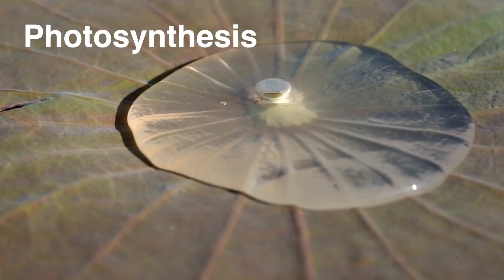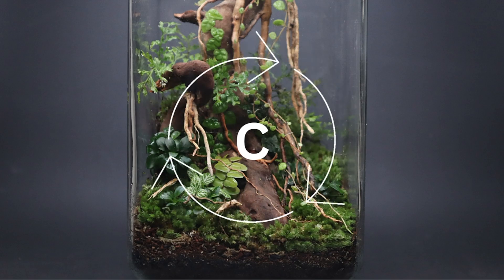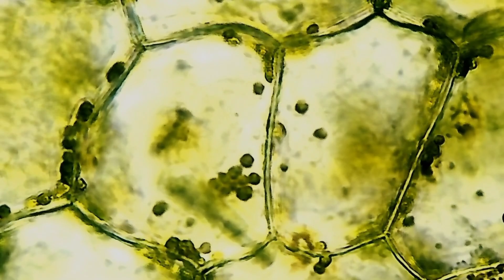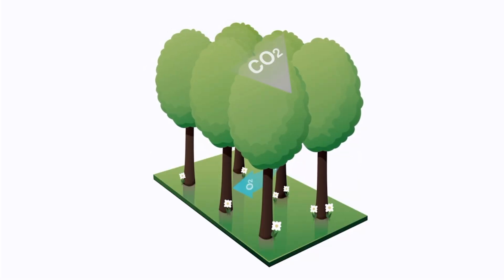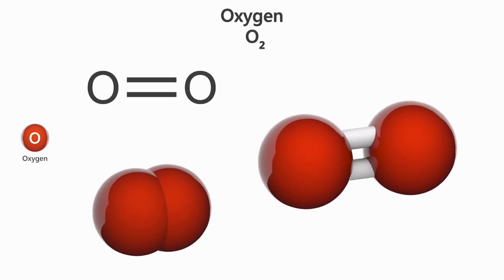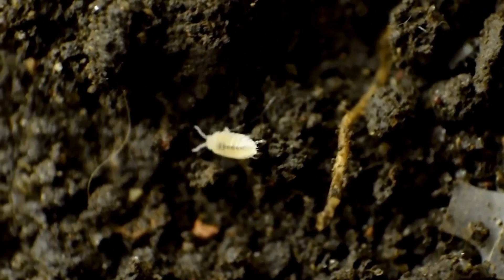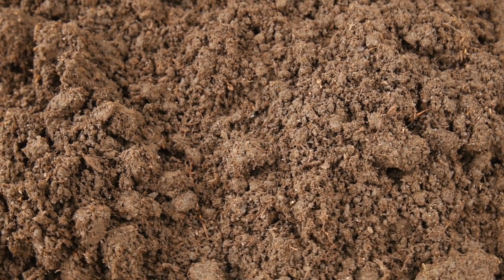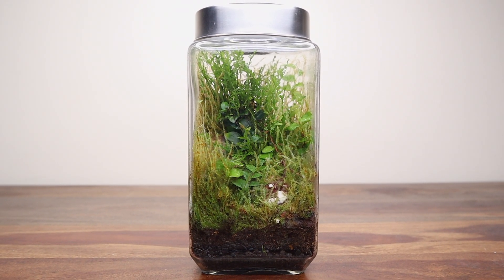How closed terrariums work and the science behind them.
A closed terrarium is a self-sufficient ecosystem that is created inside a clear enclosed container replicating a piece of nature. It is built with substrate, natural materials and moisture loving plants. It is essentially a miniature ecosystem that is able to effectively sustain itself with almost no interference from outside.

But have you ever wondered how a terrarium actually works? How is it able to sustain life inside an enclosed space without having access to the outside atmosphere?

I have tried to explain the science behind closed terrariums in this video in the most simple way that is easy to understand. Hope you all like it.

Timestamps:

0:00 - What is a closed terrarium
0:48 - Light Energy
1:36 - Carbon cycle
2:49 - Oxygen cycle
3:30 - Water cycle
5:03 - Nitrogen cycle
6:19 - Macro and Micro nutrients
The urban nemophilist lives in the city but his heart and soul lives in the forest and wherever there is green.

The celebration of colours, the ambient sounds, the mystic scent and the fascinating wildlife that make up the forestlands and waterbodies of our earth is the elixir of his life.

The urban nemophilist attempts to capture all of this through his green art and sustainable gardening activities while his sketching and music sets up the mood for what is nature-appreciation at its best.

His goal is to create awareness on conservation of nature and wildlife through is art and sustainable initiatives.

Terrariums | Aquascapes | Dish Gardens | Bonsai | Gardening |Sketching | Music | Nature Walk